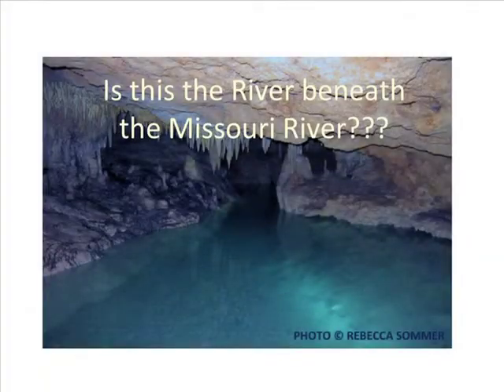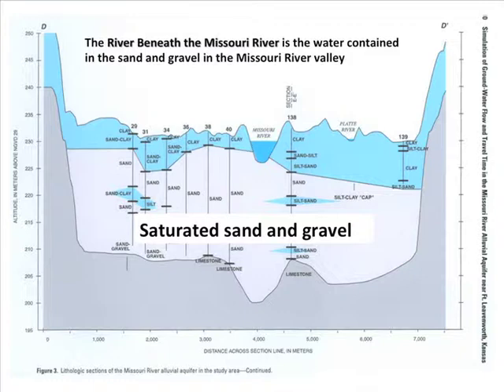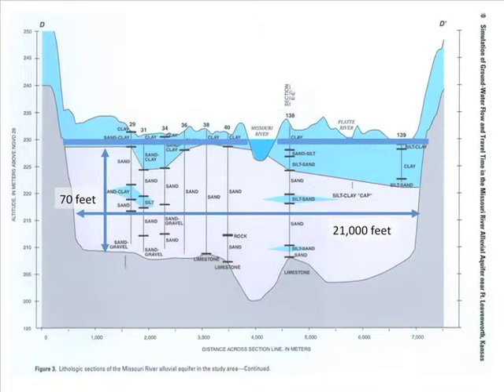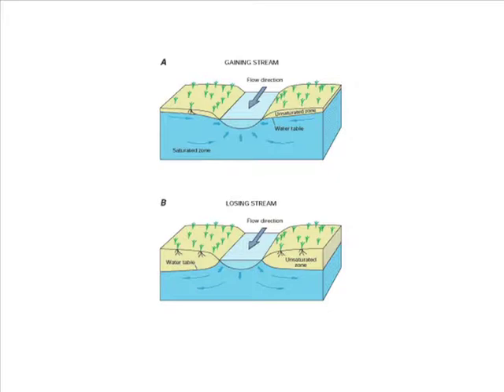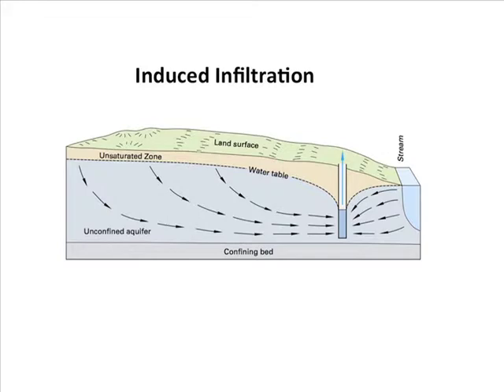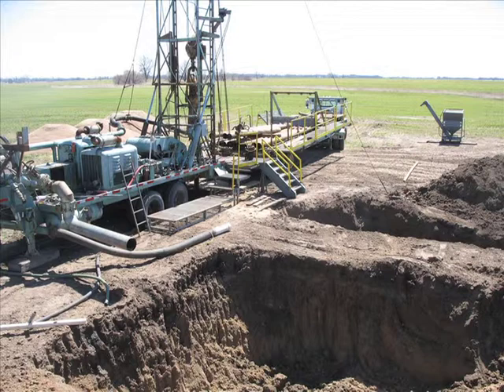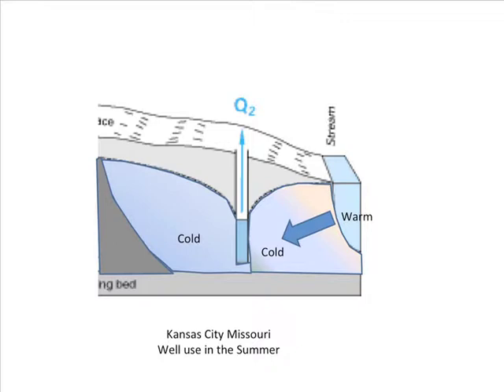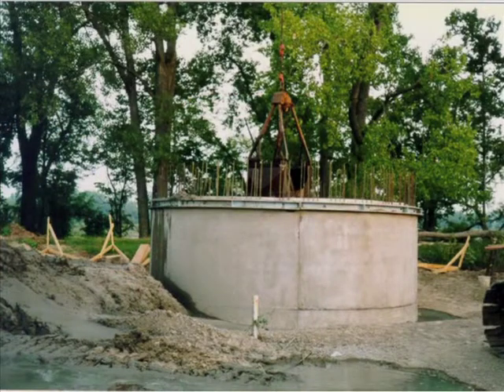"The River Beneath the Missouri River," by David Stous P.G., P.E.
kcdigitalvideo

Hosted by, Healthy Rivers Partnership at the Westport Coffeehouse Theater.

The Missouri River is a direct source of drinking water. This month, David Stous will take a peek below the river, at the mysterious and very large quantity of water that flows through the sediments of the Missouri River flood plain. And they’ll look at some the technology used to access this valuable water resource.

David Stous, P.G., P.E. has made a career of exploring the alluvial aquifer of the Missouri River valley for Burns & McDonnell.

Videography by Kansas City Digital Video.
Michael Morgan